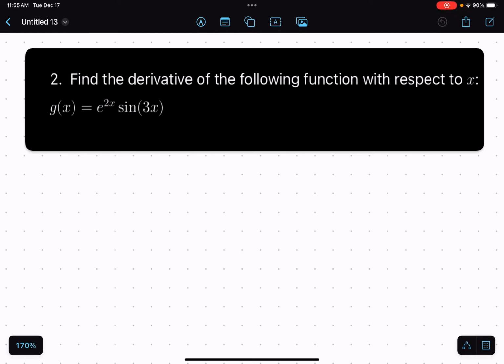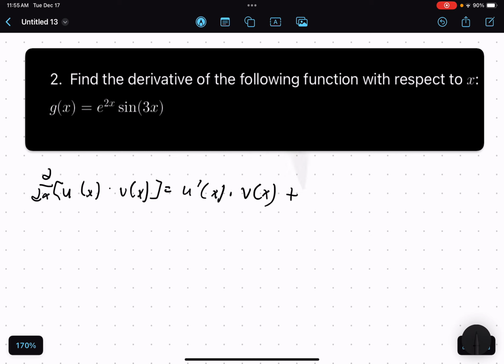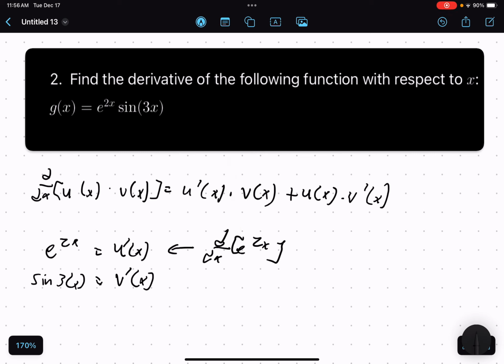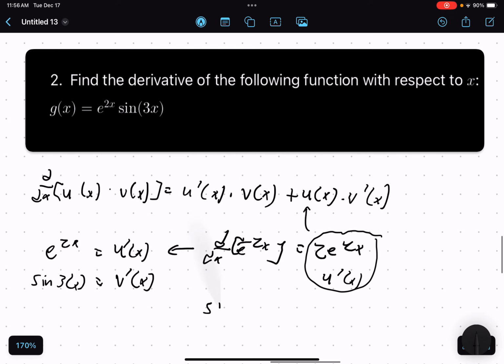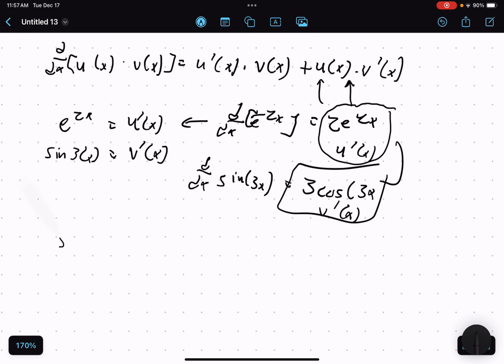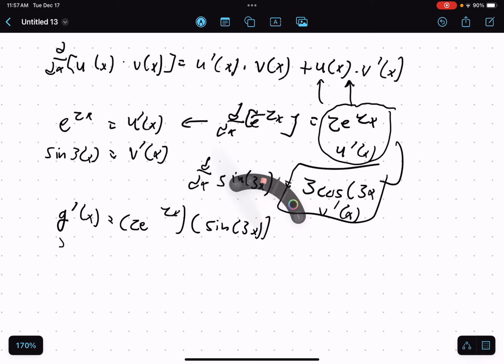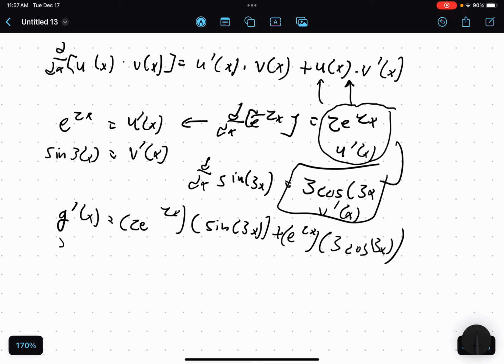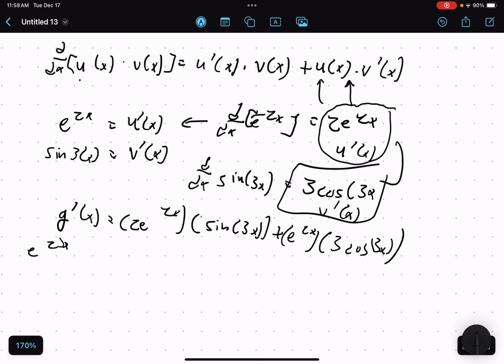How to find the derivative of e^2xsin(3x) and use product rule